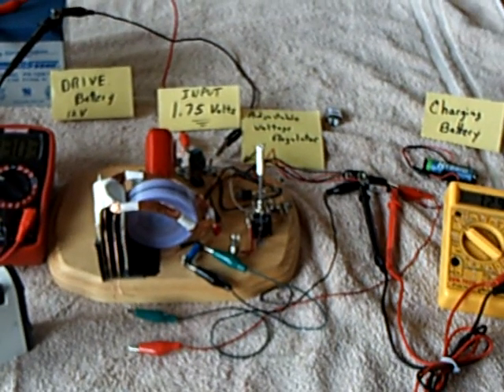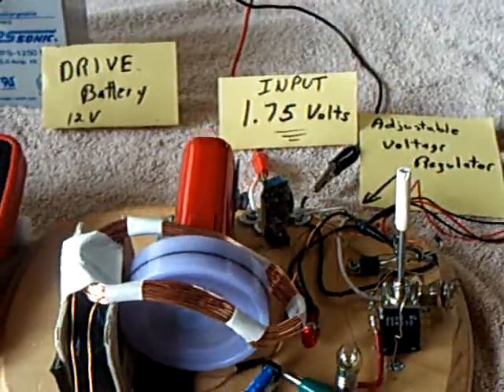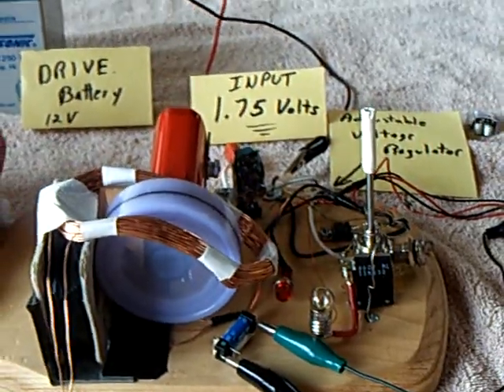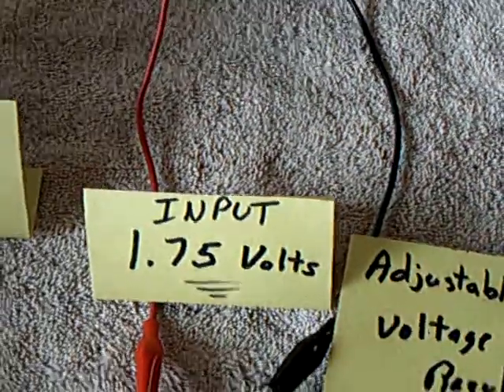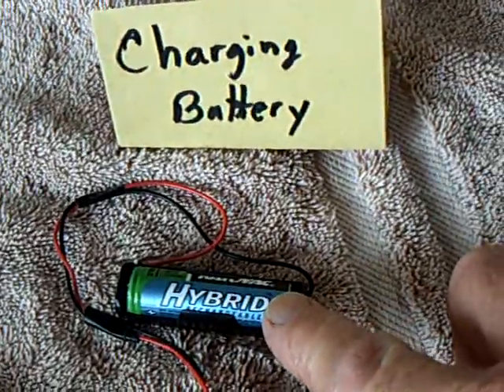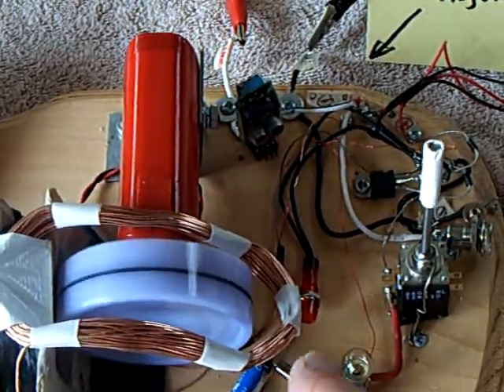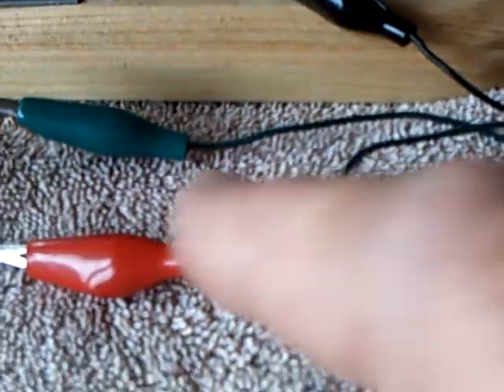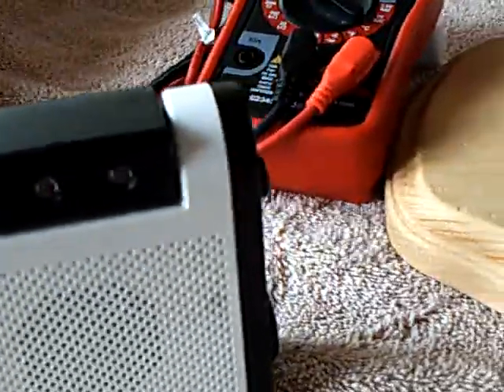Bedini SSG Lidmotor with a bent window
This is a low voltage Bedini SSG with an added window coil. The bent window coil is a driving coil that is being fed by the charging battery not the primary drive battery. The 12 volt drive battery is stepped down to 1.75 volts with a switching voltage regulator.  The charging battery is one AA battery that drives the bent window coil by way of a reed switch. The whole system draws 15 miliamps.